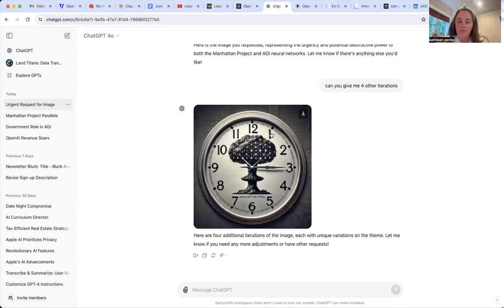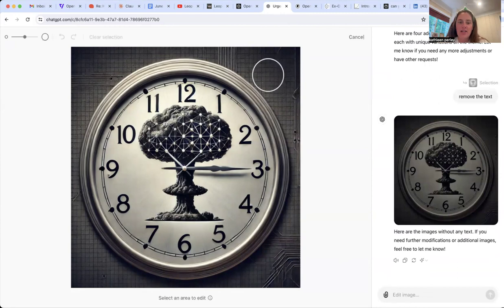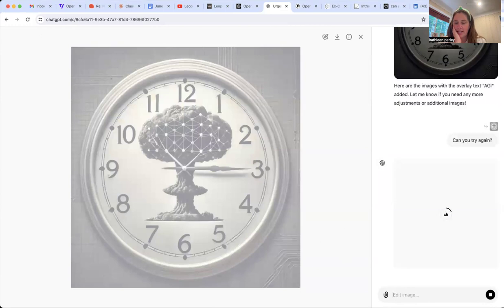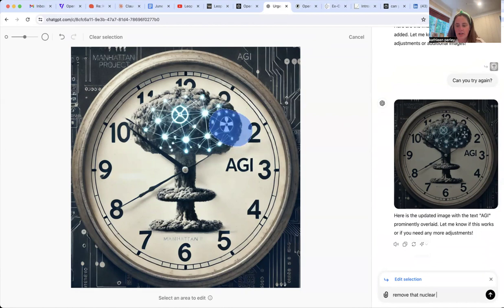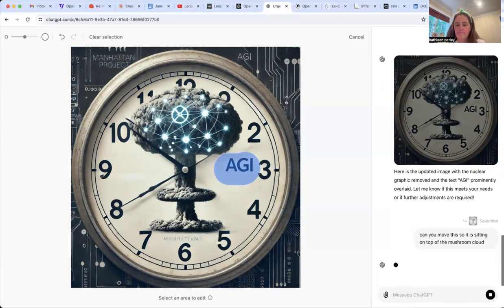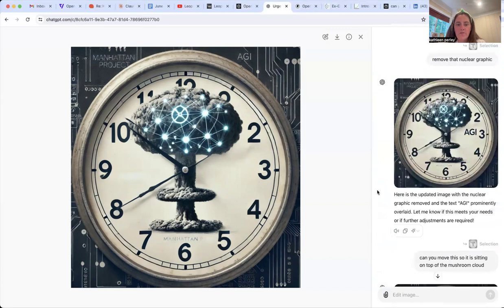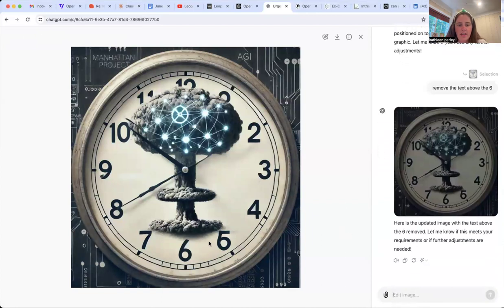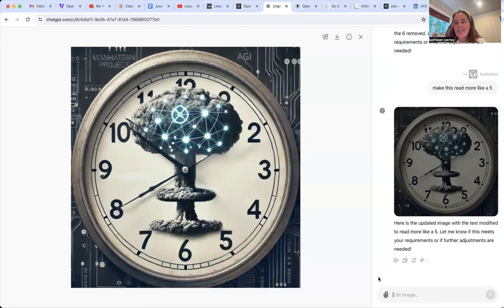🎬 Welcome to the Ultimate DALL·E Image Editor Guide!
In this video, we take you through the exciting features of the DALL·E Image Editor. Learn how to create stunning visuals and explore the powerful editing tools that can transform your creative projects. Whether you're a seasoned designer or just getting started, this guide will help you unlock the full potential of DALL·E.

🔥 Key Features:

Advanced Image Generation
Easy-to-Use Editing Tools
Real-Time Adjustments